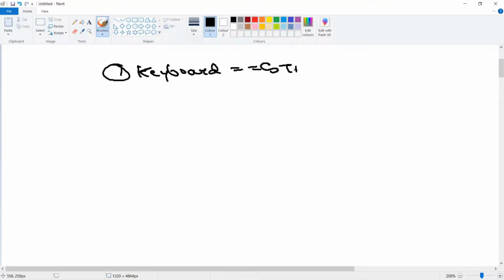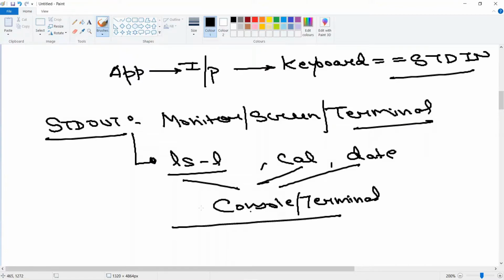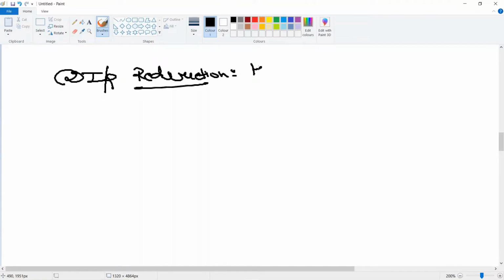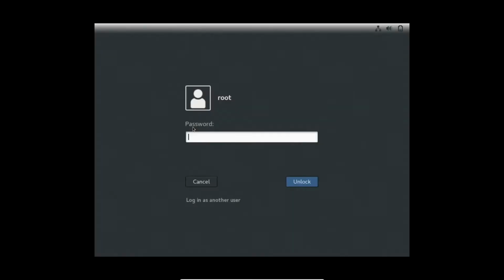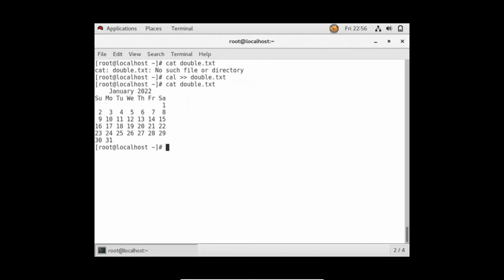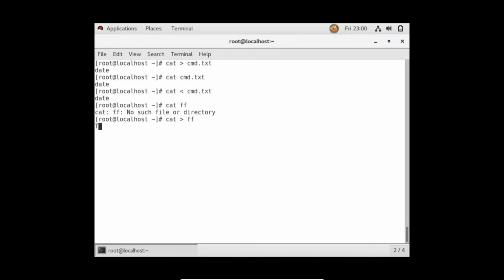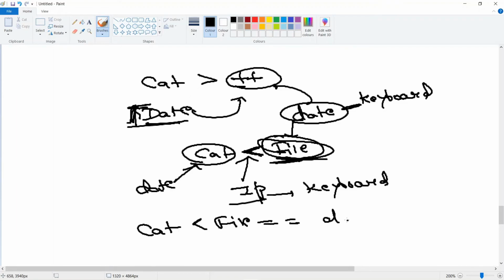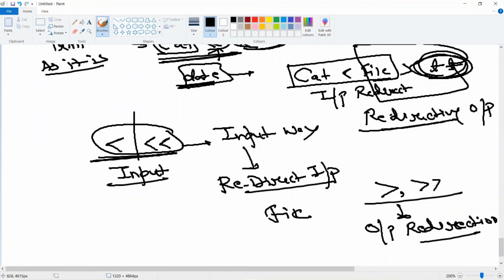INPUT, OUTPUT AND ERROR REDIRECTION IN LINUX | I/O Redirection | stdin | stdout | stderr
In this video we discussed multiple things about RE-DIRECTION in Linux/Unix, What is STDIN, STDOUT, STDERR. to 'redirect input,output and error in linux'

Agenda of Video-:
1. We can use greater sign for output redirection
2. Less than sign is for Input Redirection
3. In video we discussed how Standard Error can be redirected
4. How we can Redirect Input and output with cat CMD and output of multiple command to file
5. What is Redirection-: Redirection is a feature in Linux such that when executing a command, you can change the standard input/output devices.

In this video I will show how I/o redirection wok in Linux using Linux Command Line (Terminal).  I will show I/O Redirection works in Linux, Redirect all output to file, Illustrated Redirection Tutorial
Linux redirect stderr and stdout to file, Linux redirect stderr to stdout
Linux iptables redirect, Linux nginx redirect, Linux redirect stderr to file, Linux redirect stdin, Linux redirect stdin to file, Linux stdout